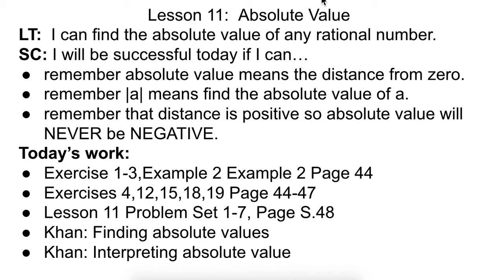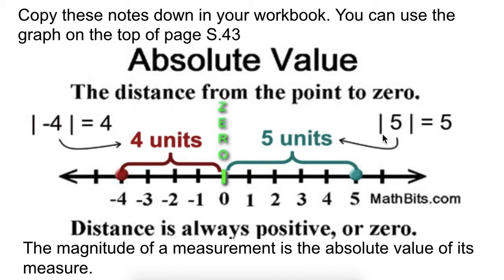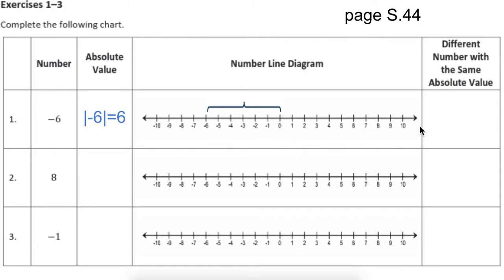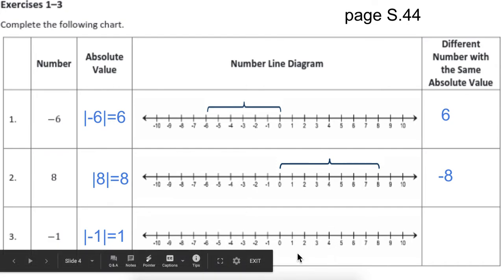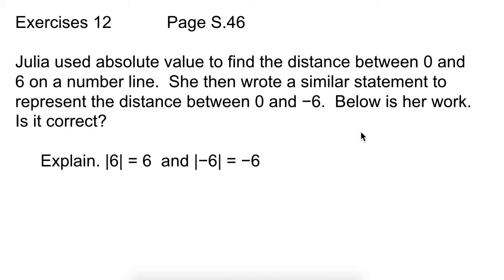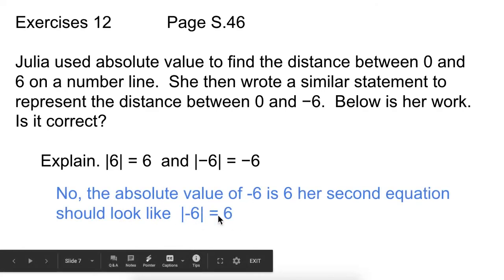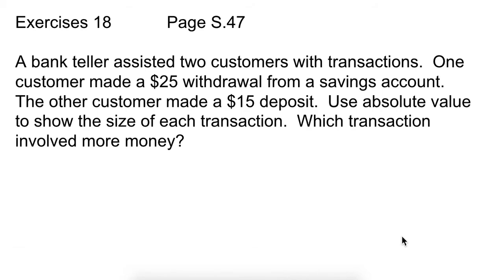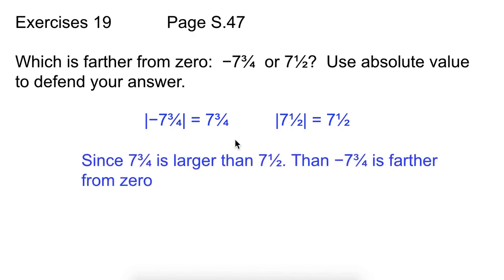Eureka Math 6th Grade Module 3 Lesson 11 Absolute Value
Eureka Math 6th Grade  Module 3 Lesson 11 Absolute Value. This is a dramatization of how I would like to talk to students in my class. No real students were involved so no feelings were hurt. Enjoy and I hope you learn some math!